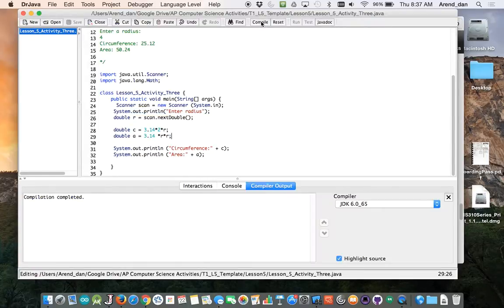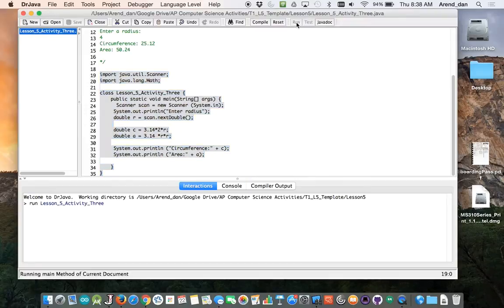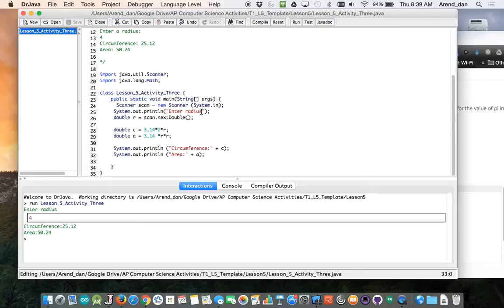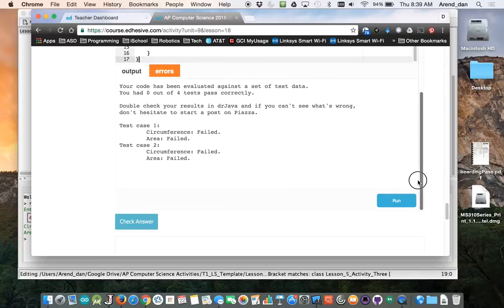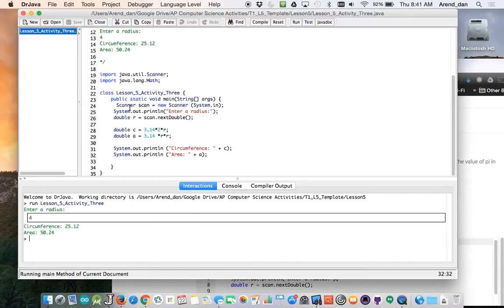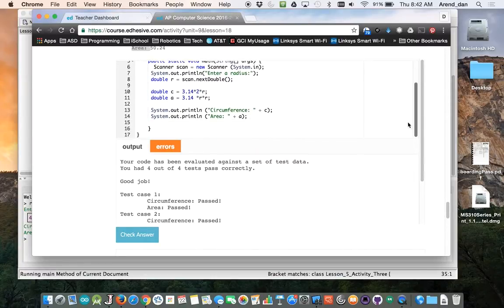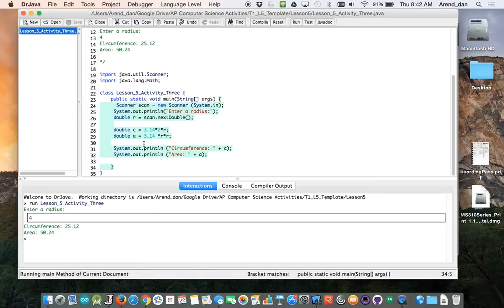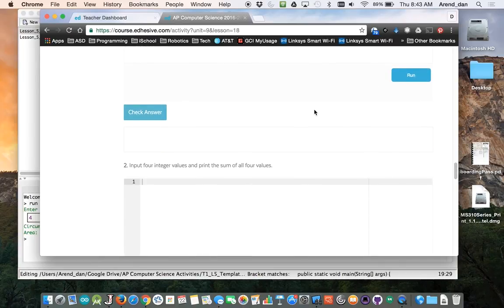getting the correct output